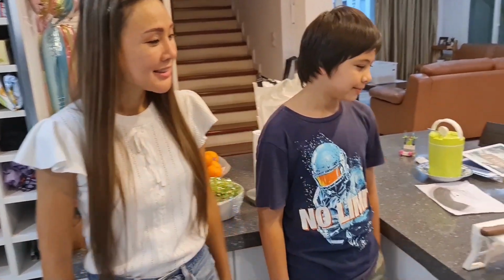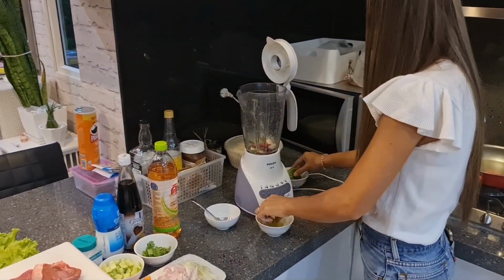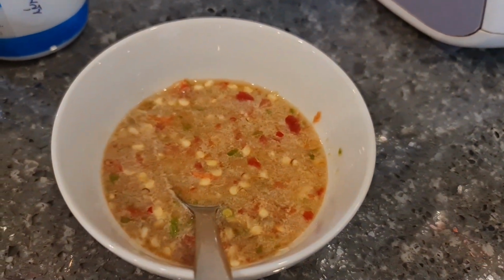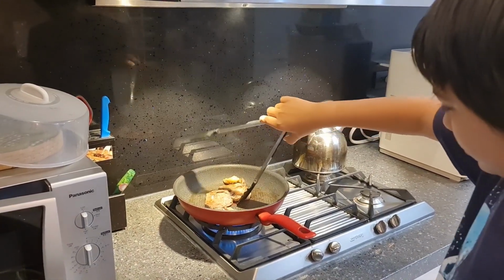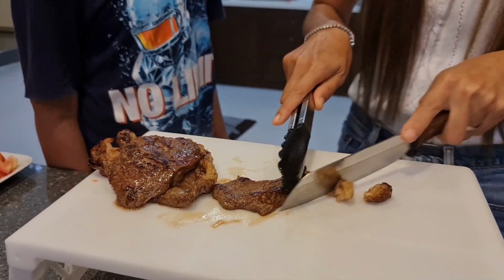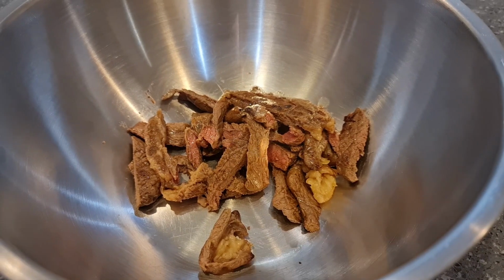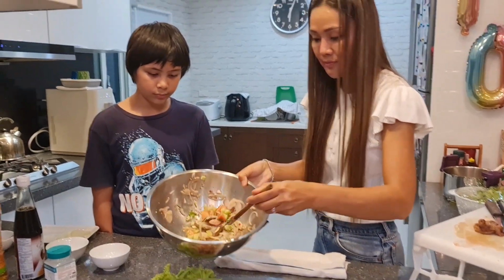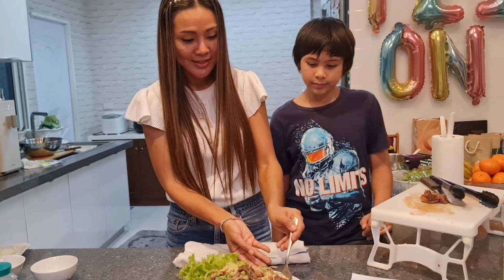Thai cooking at home episode 3 Thai Beef Salad the easy way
You'll need:
Beef
Tomatoes
Cucumbers
Red onion
White onion
Limes
Chili
Garlic
Salt
Sugar
Soya source
Cooking oil
Electric mixer (or just dice the chili and garlic)

total time: 10 to 20 minutes